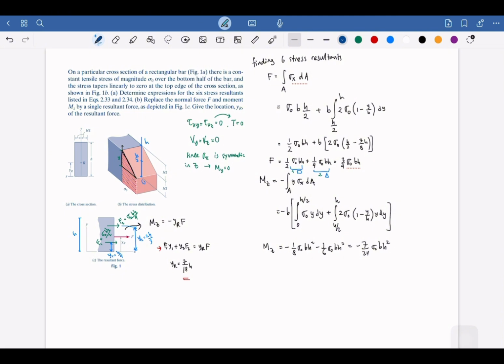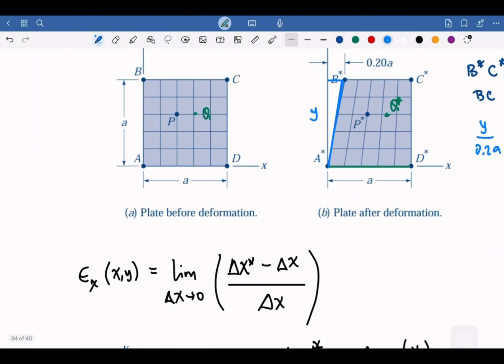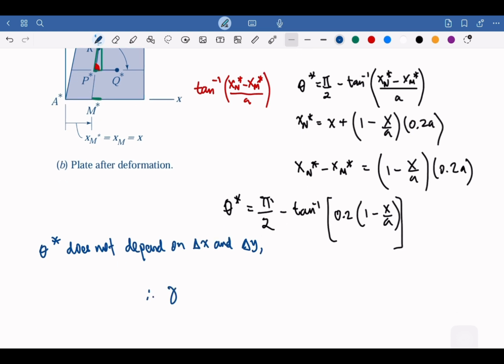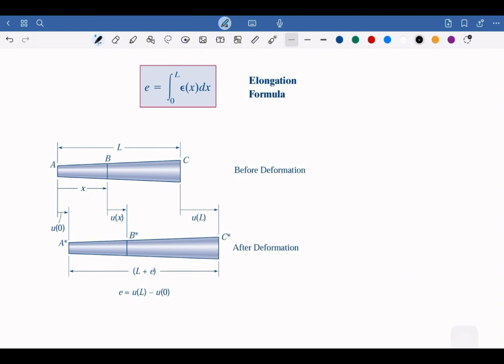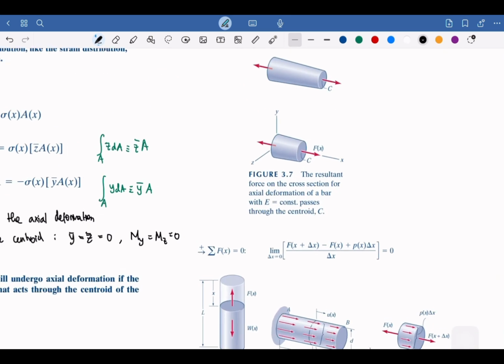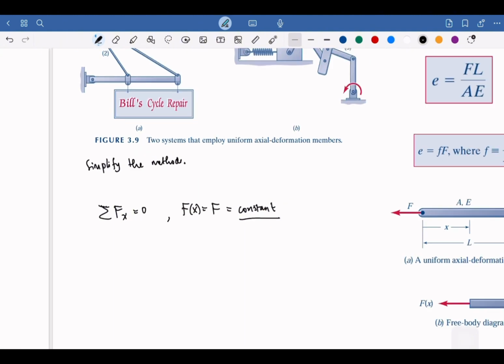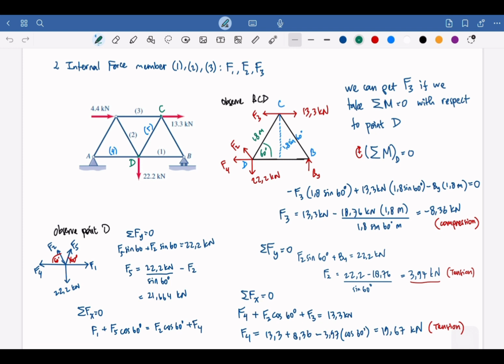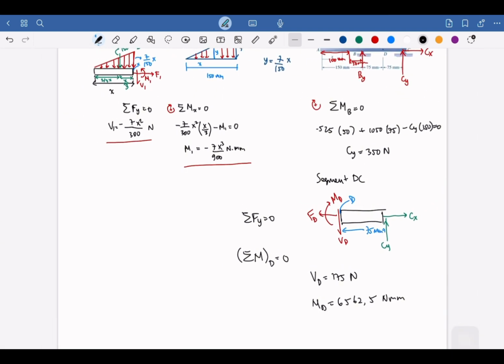Mechanics of Materials ninth class